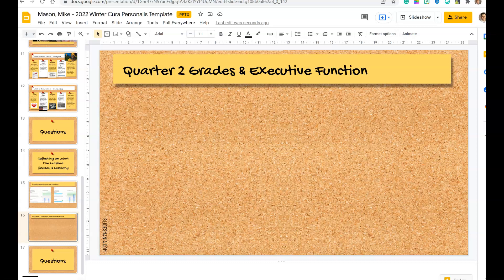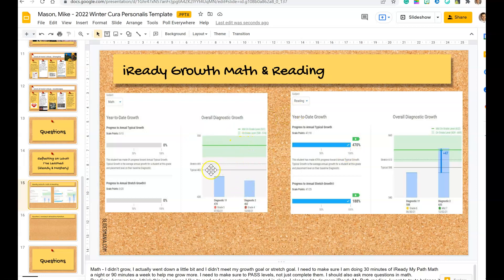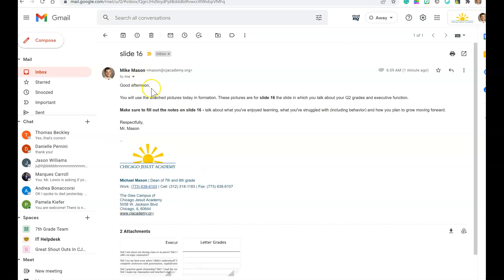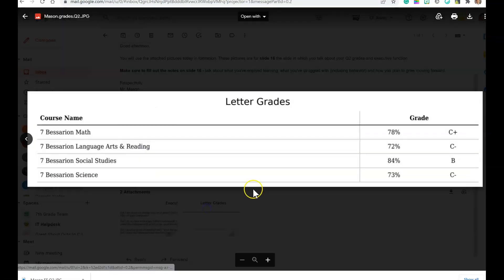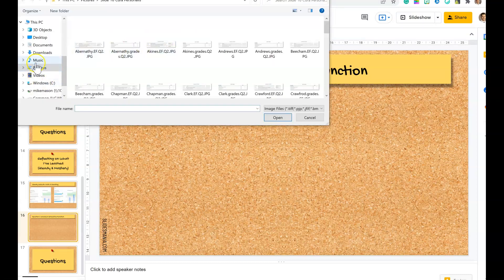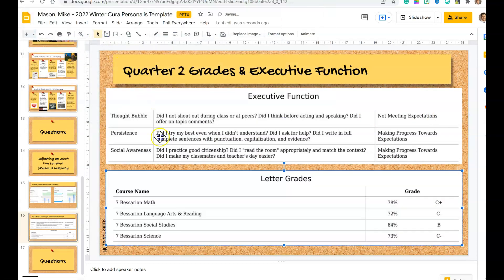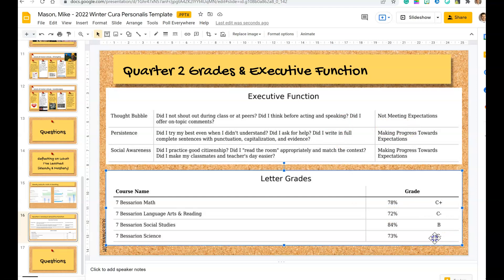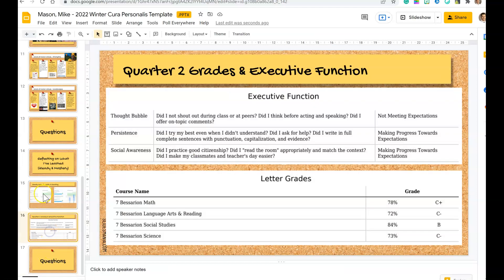Cura Personalis Slides 16-17